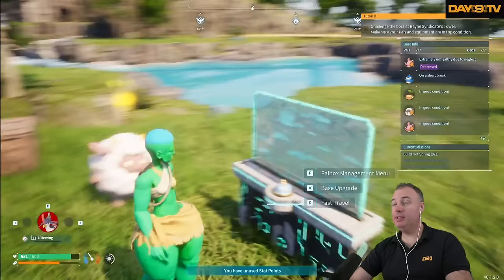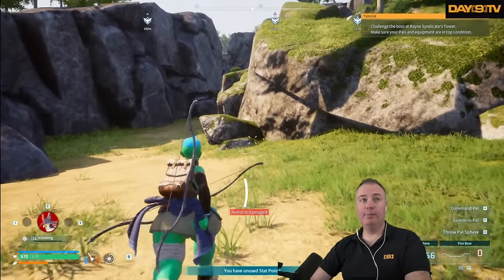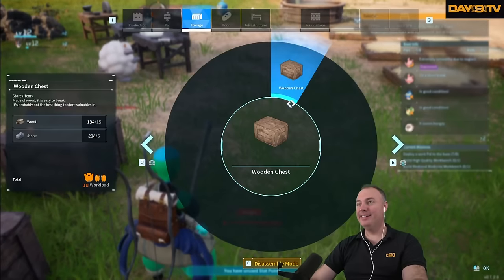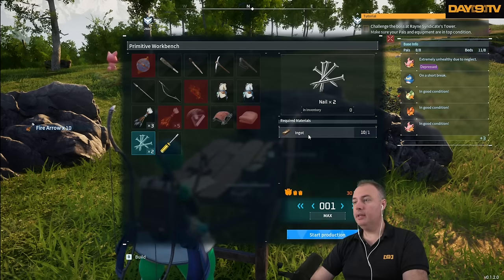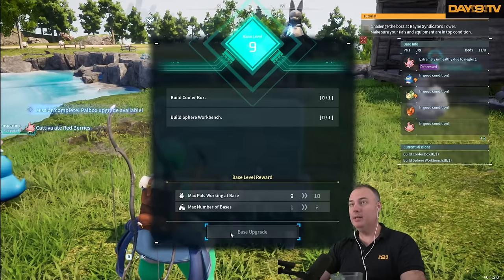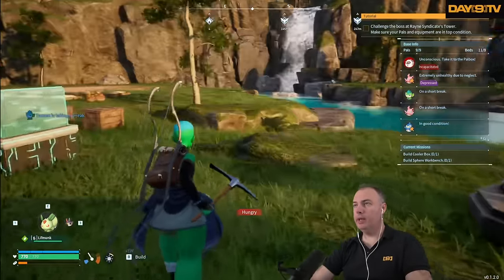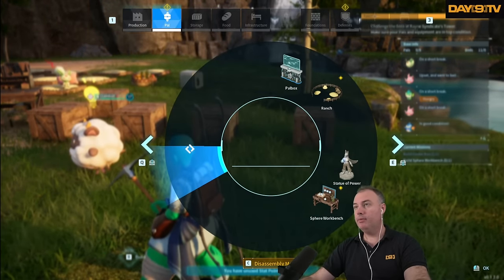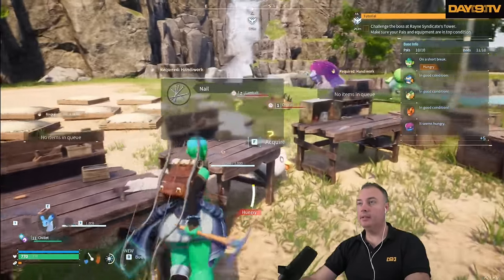Exploring and Finding Ways to Die in Palworld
I had an absolute BLAST playing my 1st day of Palworld and had to come back to play more. I can't wait to not die ever and be only successful in growing my empire :) right...?